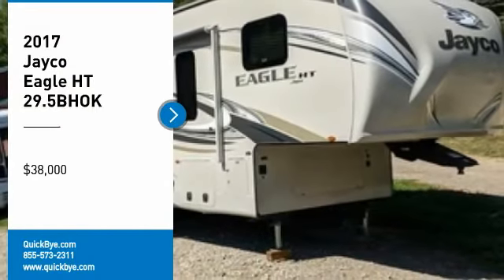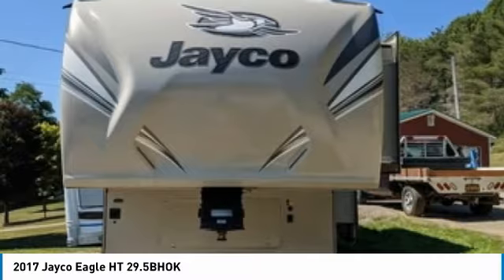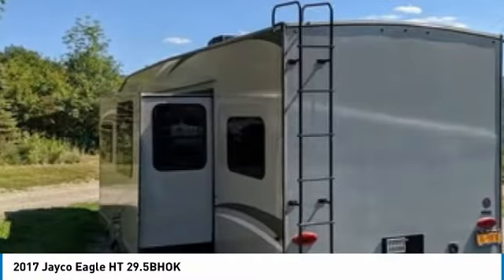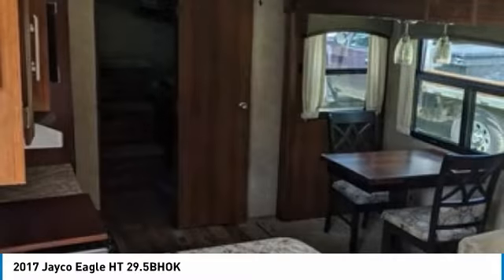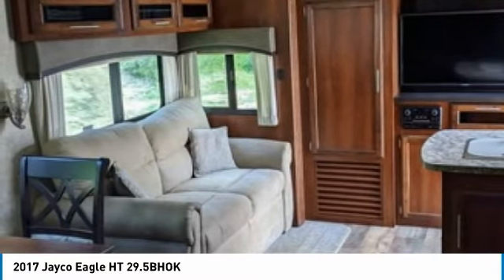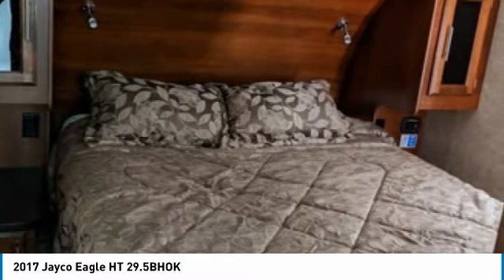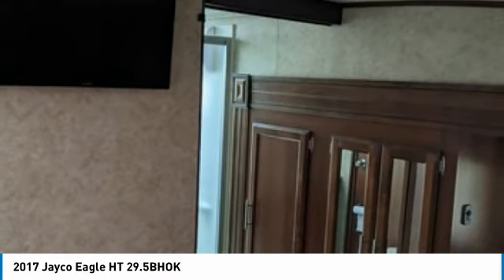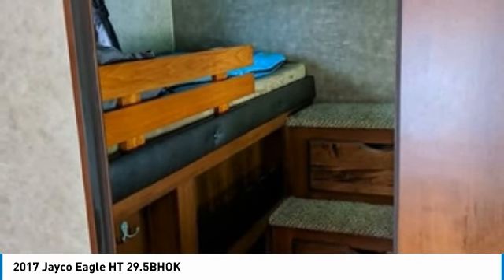2017 Jayco Eagle HT KA5194SM218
2017 Jayco Eagle HT 29.5BHOK

QuickBye.com

2017 Jayco Eagle HT 29.5BHOK For Sale In Hornell, New York 14843 Get ready for your next adventure with this 2017 Jayco Eagle HT 29.5BHOK! This luxurious fifth wheel is 35.25 feet in length and features a charming floor plan that can comfortably accommodate up to ten guests. It has been outfitted with two slide outs and one remote conroller for landinggear awning and stablilizer, as well as a leveling system. This impressive RV has been very well maintained with minimal use, which has enabled its like excellent condition! This 2017 Jayco Eagle HT 29.5BHOK is perfect for anyone who appreciates a quality residential living experience right on the campsite. With top of the line amenities and luxury appointments throughout you can easily make this spacious fifth wheel your next home away from home. It comes with exceptional options and features that offer the ideal combination of comfort and convenience. Highlights of these advantages include: Great Cooking Area Complete With A Three Burner Stove / Oven / MicrowaveRefrigerator/FreezerDouble Kitchen SinkDinette With Chair SeatingOutside Kitchen With Refrigerator, Sink , GrillOutside Entertainment With TelevisionTelevisionSurround SoundDVD/CD/StereoSofa SleeperLarge Bathroom With ShowerToiletSinkMaster Queen Size BedTelevisionFull Size Master Closet/DresserBunk House With Four Separate BunksTelevisionLots Of StorageAdded Lights1/2 Ton Towable And Much Much More! This 2017 Jayco Eagle HT 29.5BHOK is the ideal set-up for anyone looking to make their traveling dreams come true! Perfect for anyone looking to create lasting memories with loved ones and friends. Don't miss out on this amazing opportunity to truly cherish your RV experiences. This fifth wheel is priced well below its true value, so call today for more information on how this incredible 2017 Jayco Eagle HT 29.5BHOK can be yours!!!